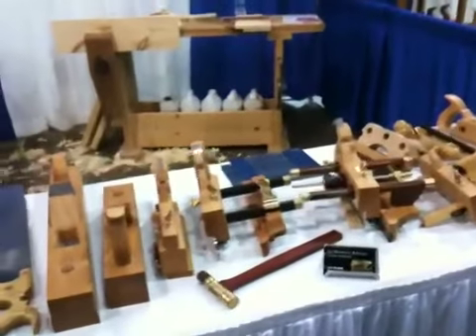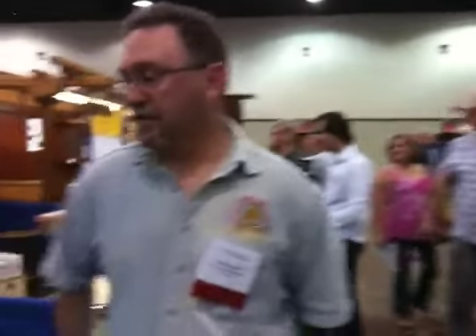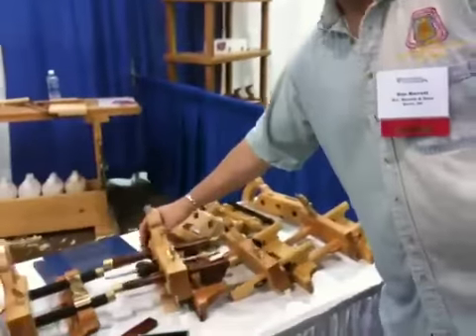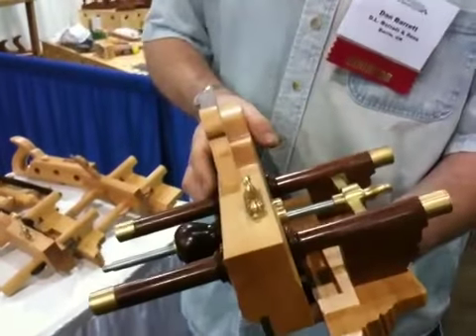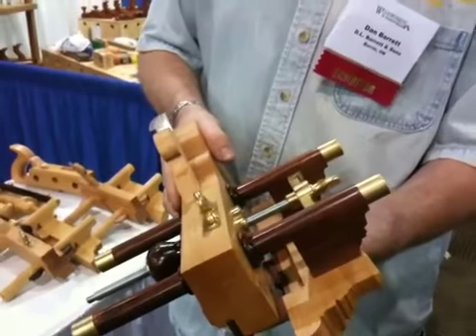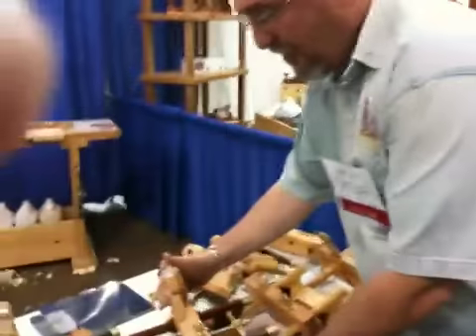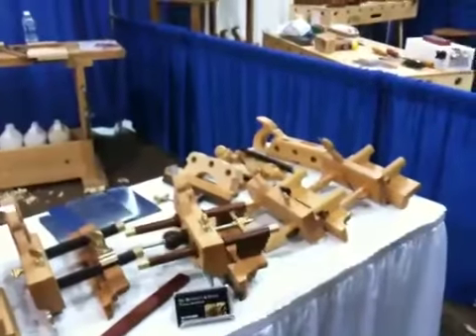Amazing wooden handplanes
Dan and Kyle from D.L. Barret and Sons at dlbarrettandsons.com